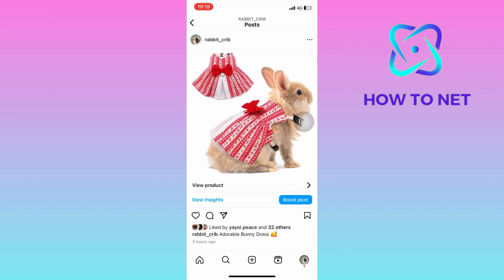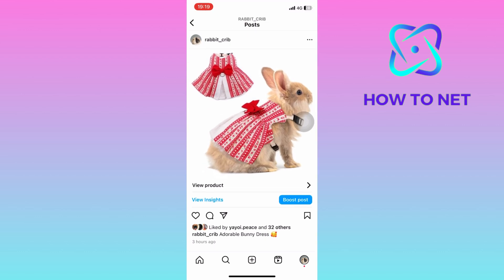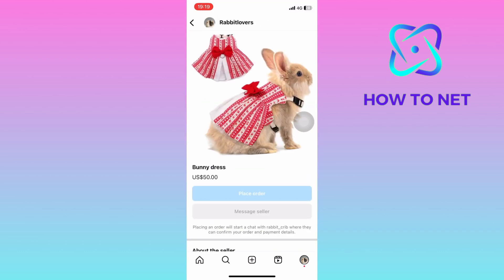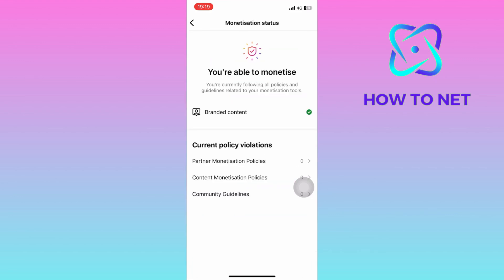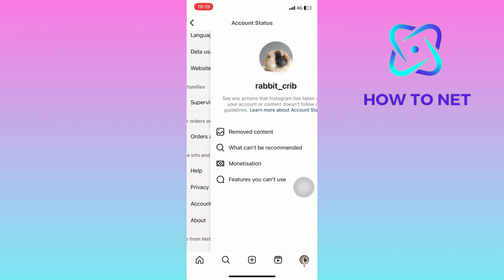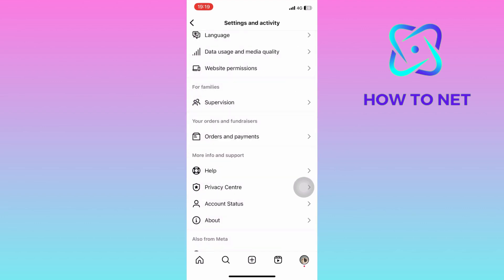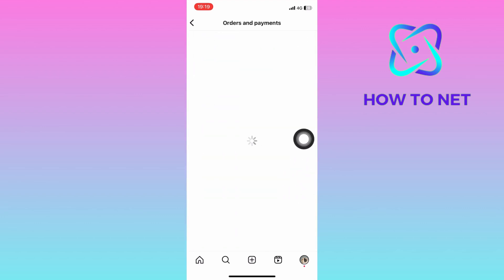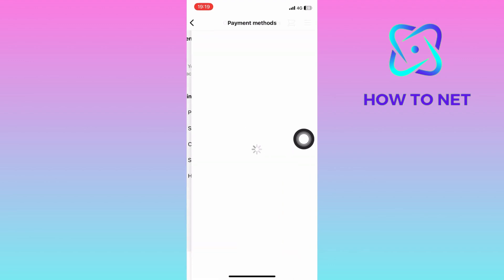Fix Place Order Button Not Working On Your Instagram Products [2025]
In this Simple video tutorial, am going to share with you how to fix place order button not working on your Instagram product. If your "place order" button on Instagram isn't working, it could be due to several reasons such as temporary app glitch, an outdated app version, network connectivity issues. If it’s not among those listed issues, then it’s about your account setup.

 Fix place order button not working.